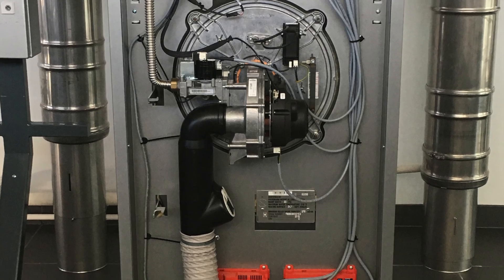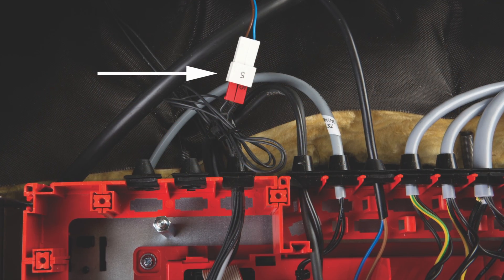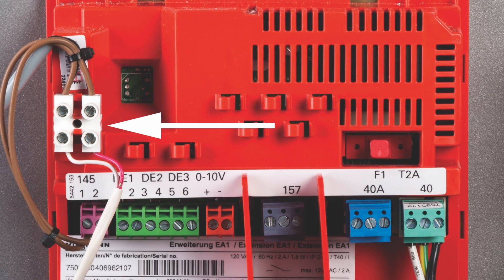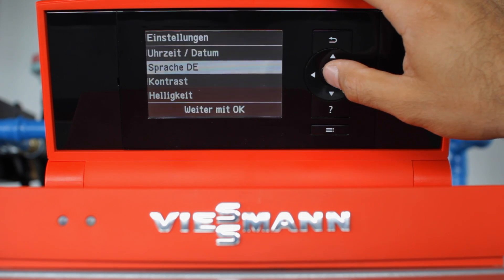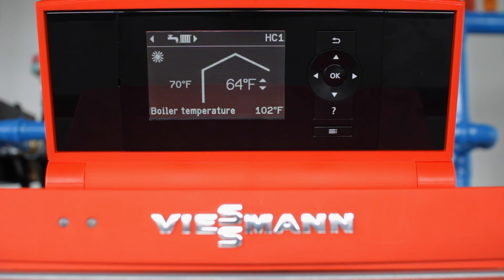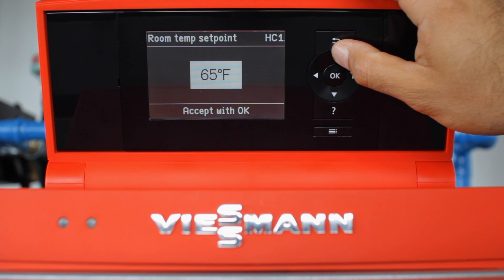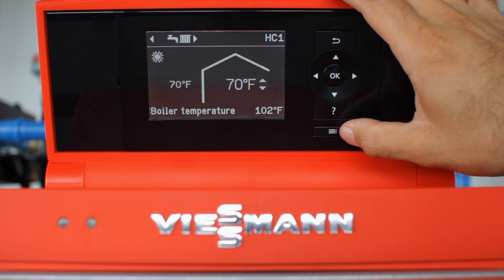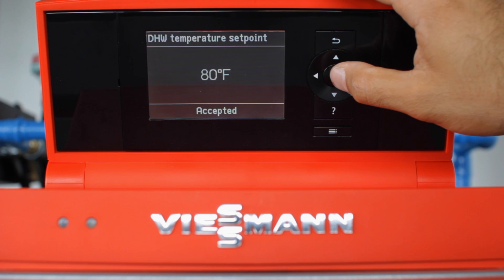Quick Start-up on a Vitocrossal 300 CU3A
In this tutorial, Viessmann Technical Support Specialist, Moises Delgado, demonstrates how to quickly start-up a Vitocrossal 300 CU3A